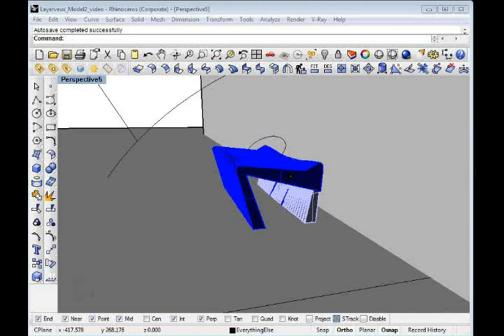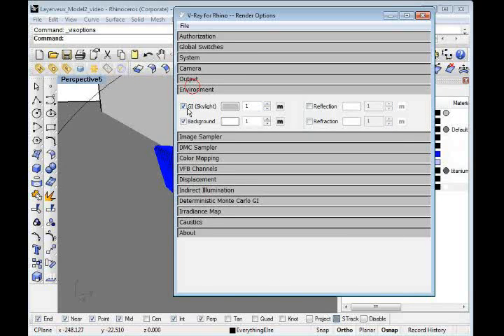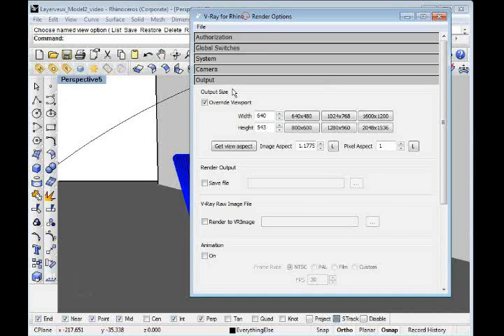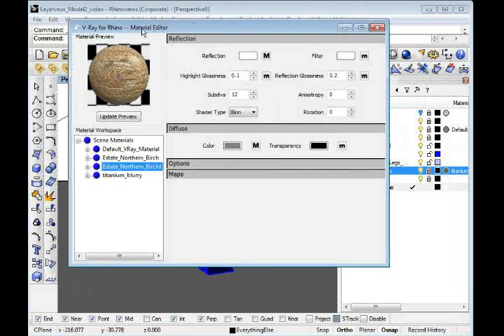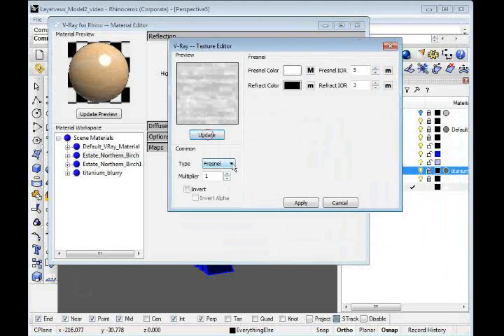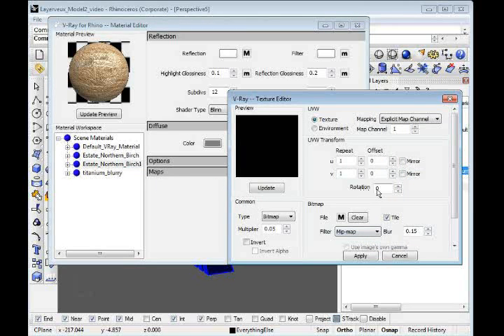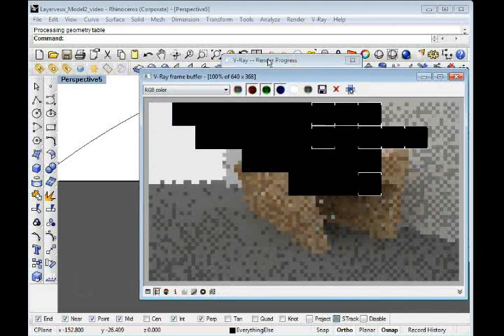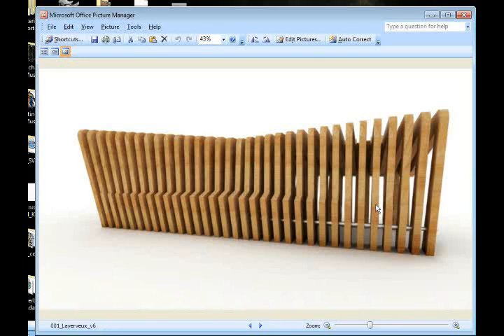VrayRhino_Tutorial_01.wmv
How to use Vray for Rhino with few setting, beginning's guide